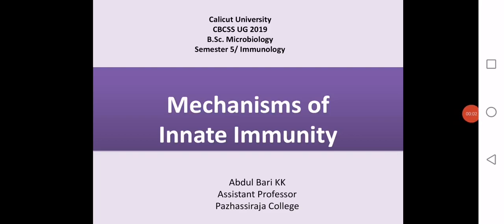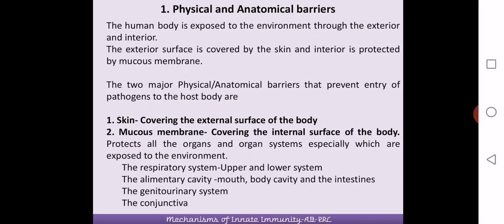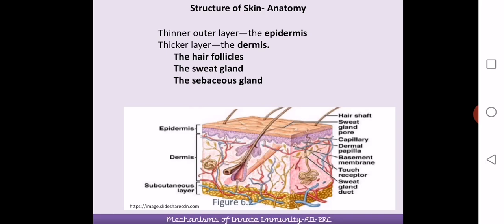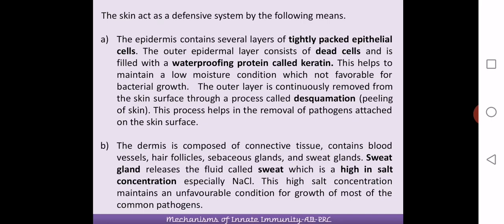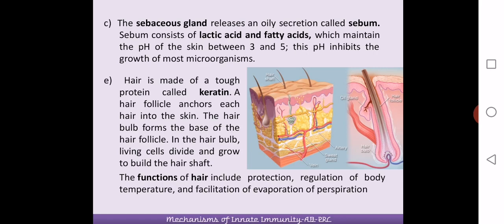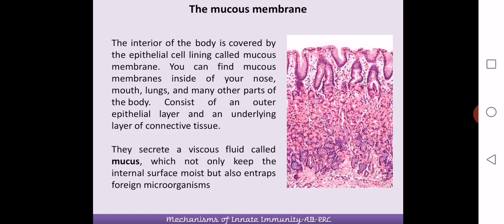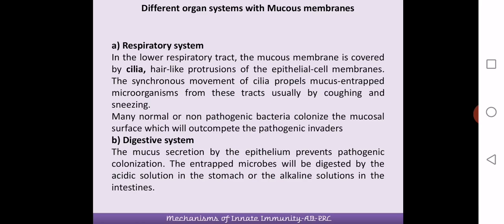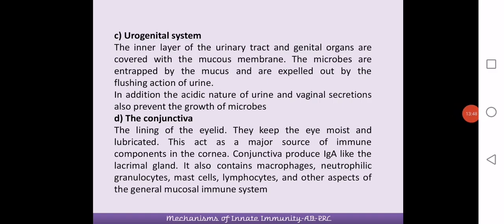Mechanisms of Innate immunity Part1-AB